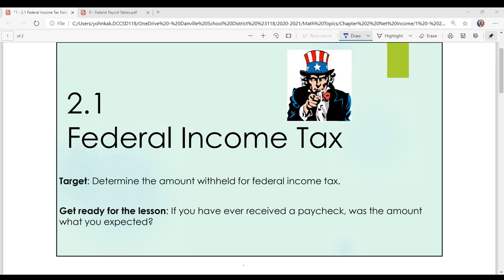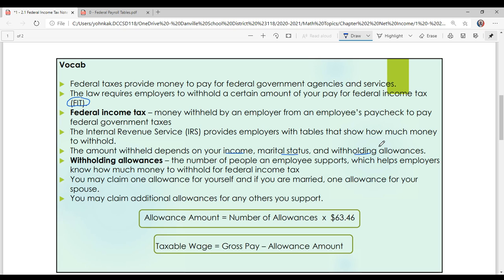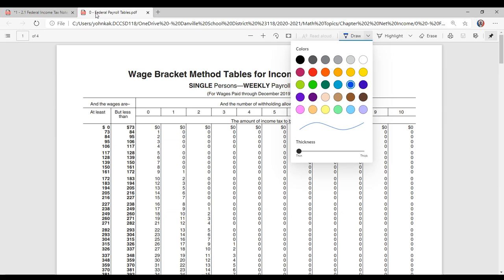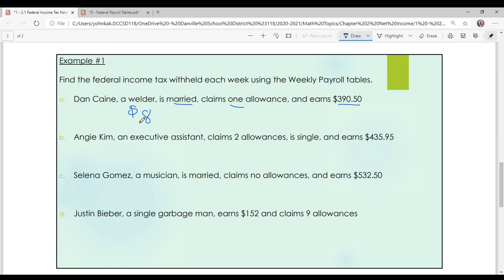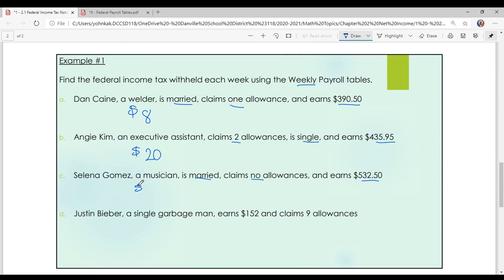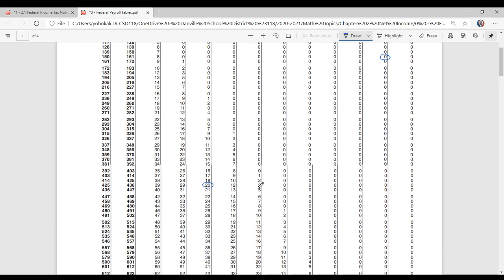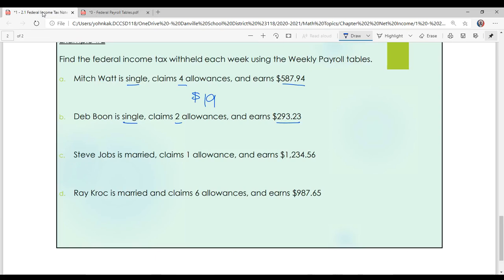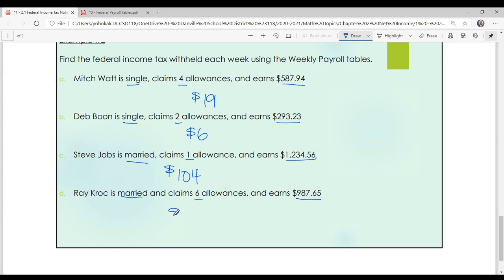Math Topics - 2.1 Video